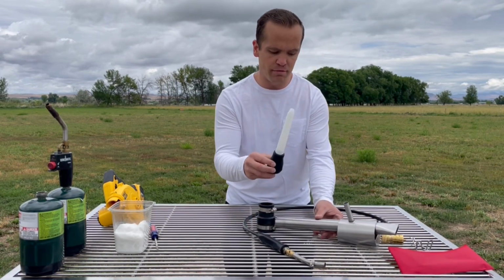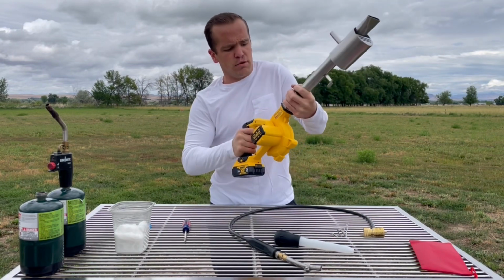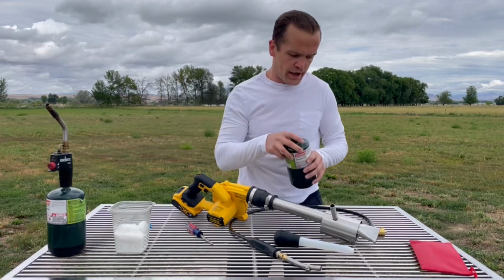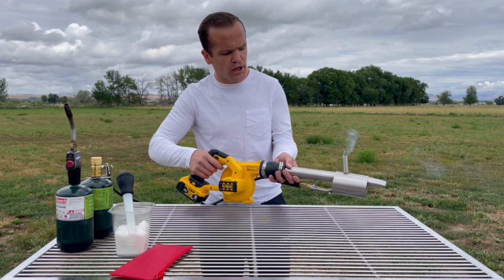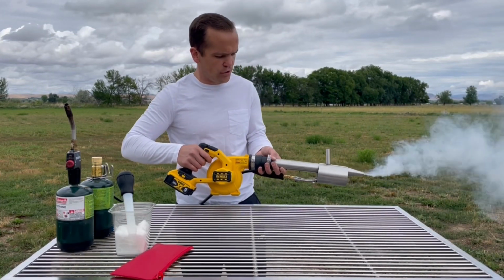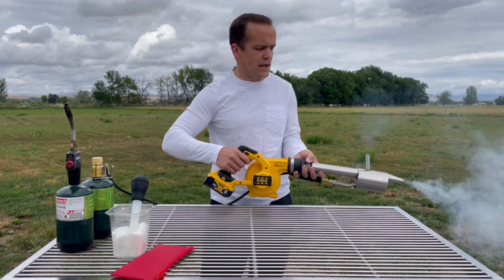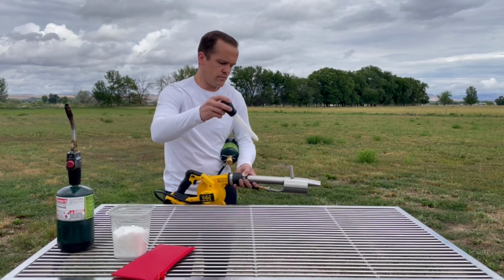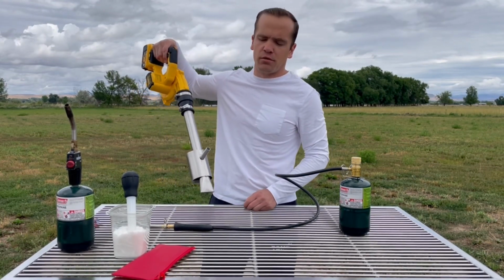vmvaporizer mini DIY kit — the best Oxalic Acid vaporizer for sideliner beekeepers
We are happy to announce a new option for the vmvaporizer MINI Oxalic acid vaporizer!

If you have your own blower fan then this “Do It Yourself” KIT is for you! We made the hard part, you do the easy part!

💥ON SALE — $599 now until July 15th💥

$699 regular price!

This is by far the best Oxalic acid vaporizer for sideliners and medium sized beekeepers!t